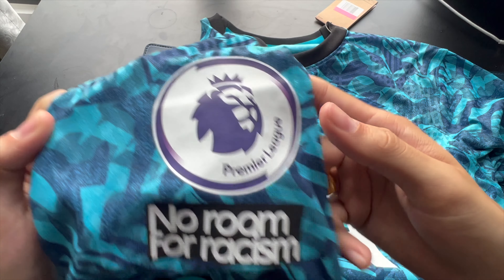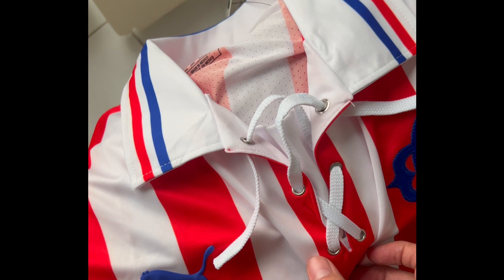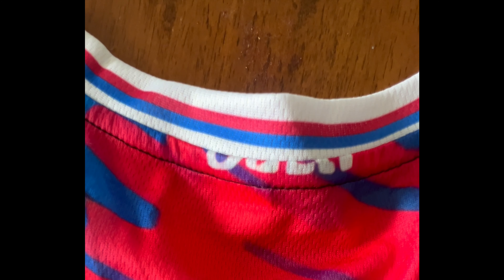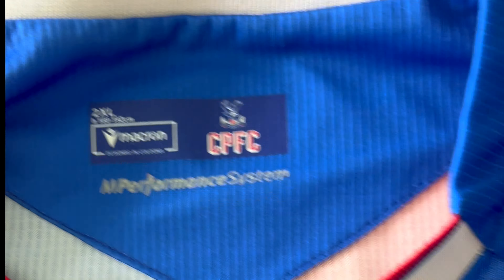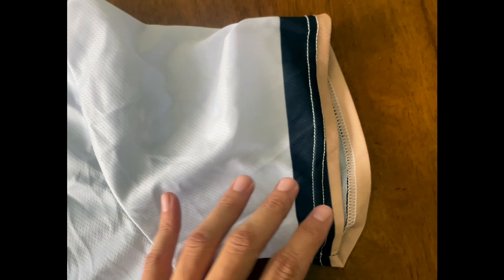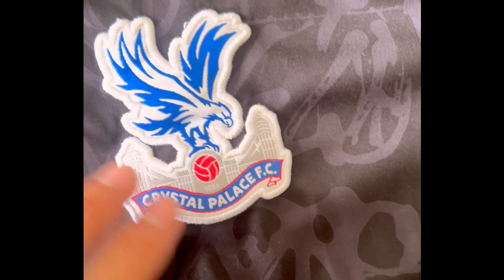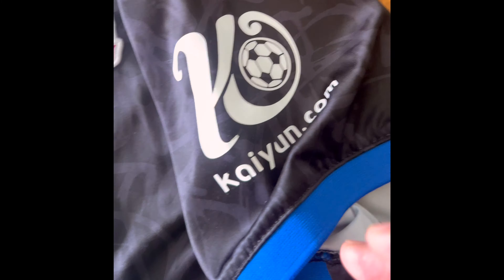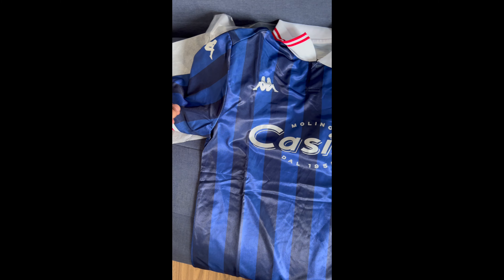$2 Versus $15 Online Bought Football Jersey Kits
A quick comparison and look at the differences between $2, $10, and $15 kits that I purchased online featuring kits from Tottenham, Crystal Palace, and Corinthians